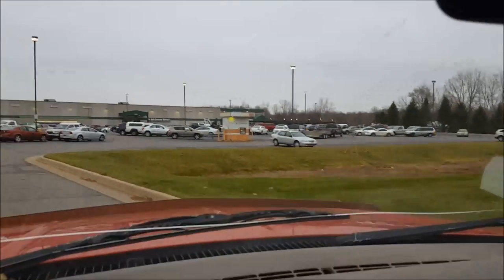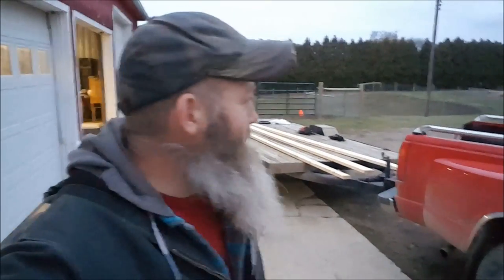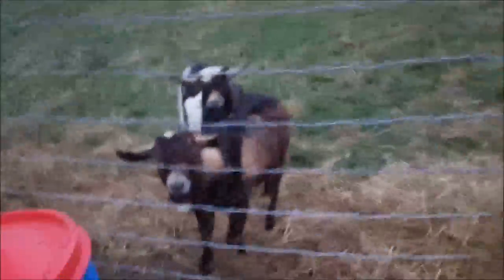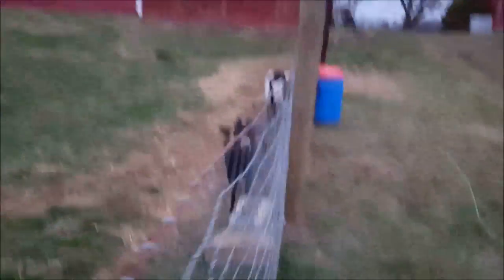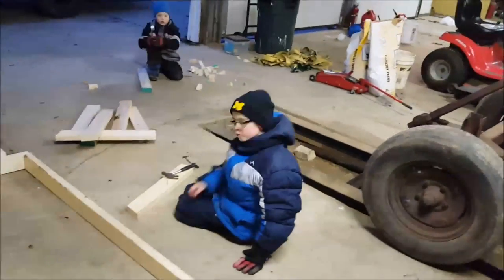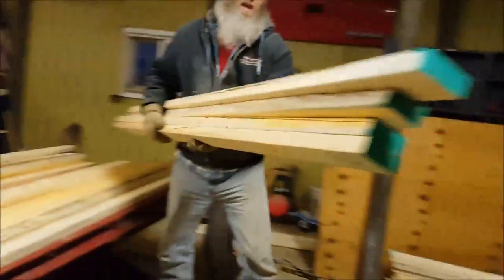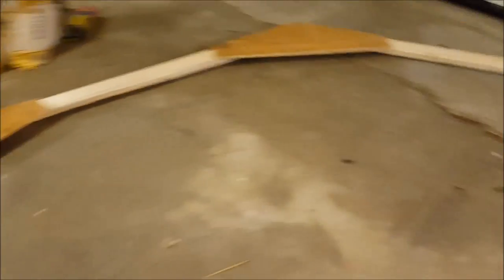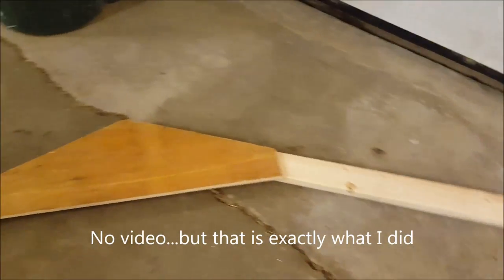First VLOG?? Well....working on goat shed / barn